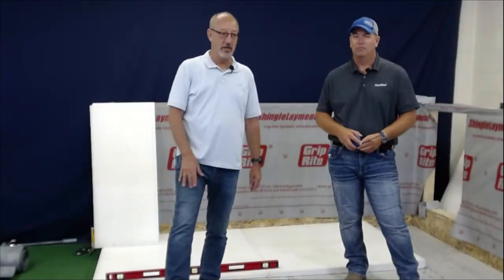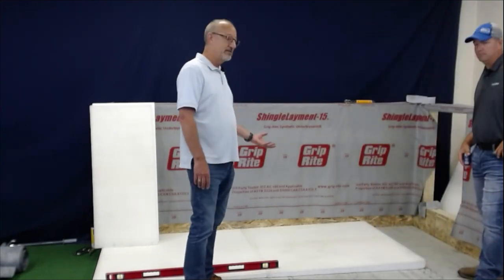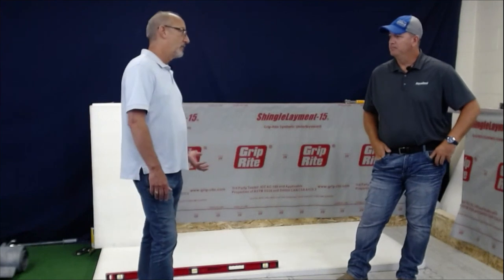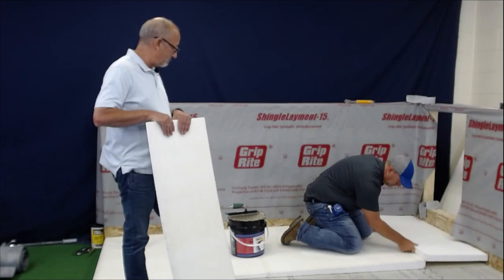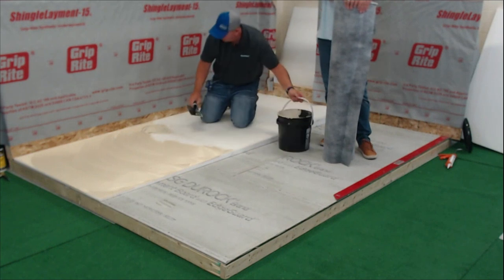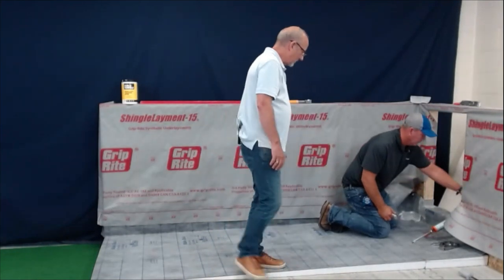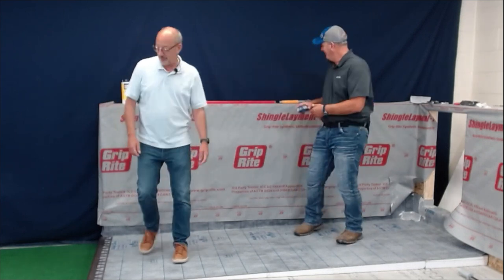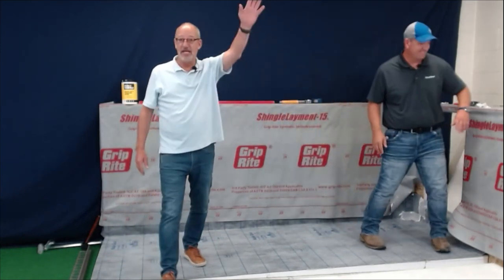Noble Company's Live Product Training Webinar: "The Ins and Outs of Decks"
On July 11, 2022, Noble Company streamed the eight Product Training LIVE WEBINAR in their live webinar series.

Noble Company demonstrates and educates about the Ins and Outs of Decks!

This video features Eric Edelmayer (Director of Div. 9 Sales & Technical Training) and Dave DeKam (Director of Contractor Training) explaining the products and doing a live install with Q&A.

Check our Facebook page and website for more information on when the next live webinar training will be!